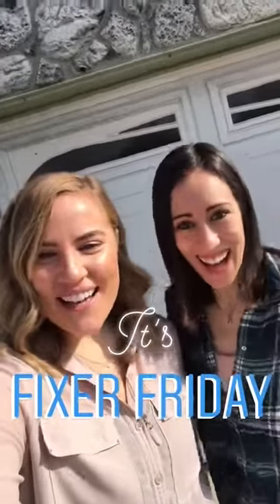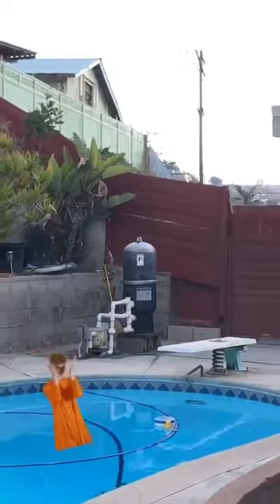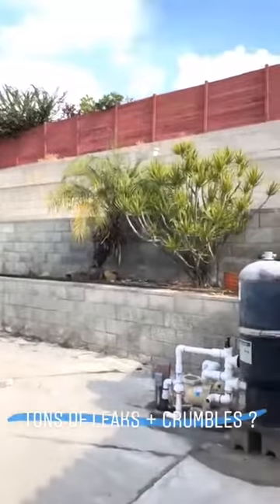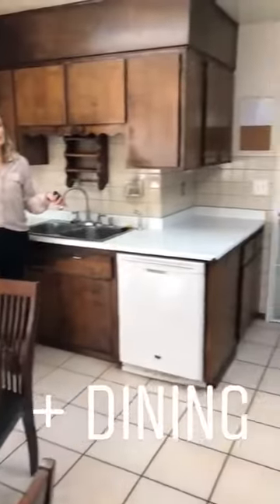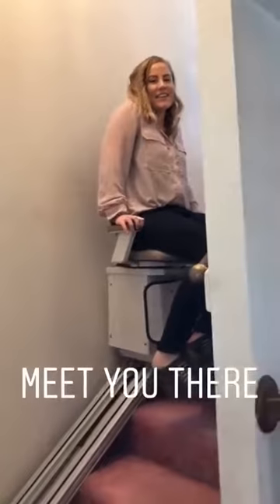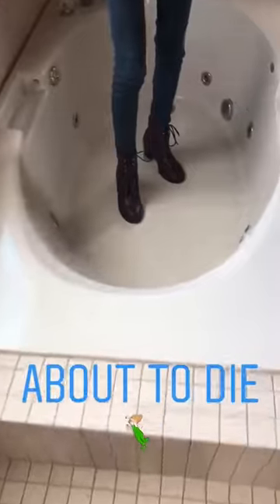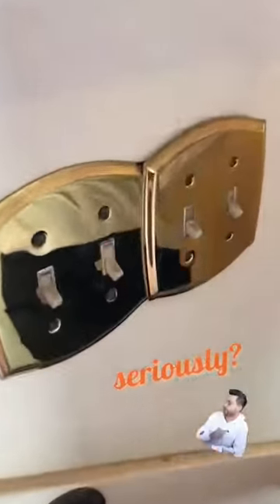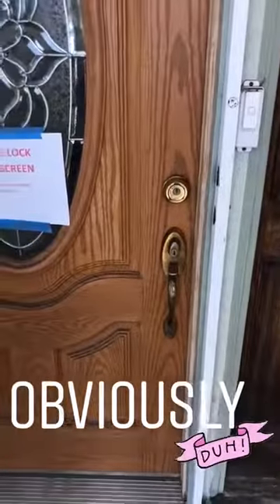Vlogs - Fixer Friday, One of the Worst We've Seen Yet!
Browse homes for sale in San Diego or work directly with us

John and Melissa Steele
Steele San Diego Homes